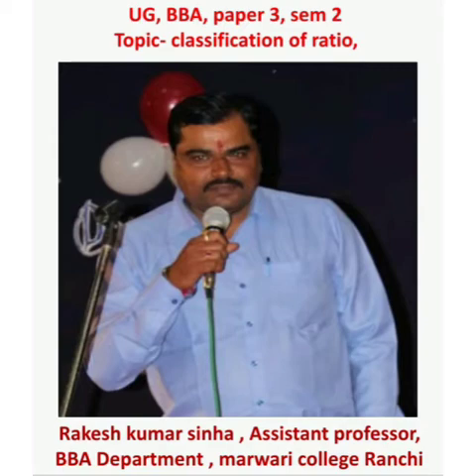UG, BBA, sem 2, paper 3, Topic- classification of ratio,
UG,
BBA,
sem 2,
paper 3,
Topic- classification of ratio,
Rakesh Kumar Sinha
Assistant professor
BBA Department
Marwari College Ranchi